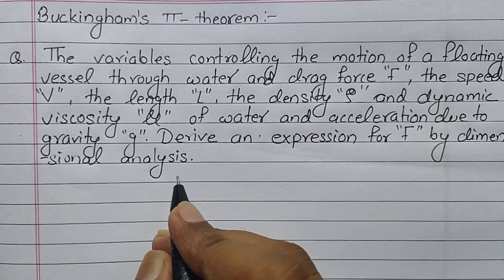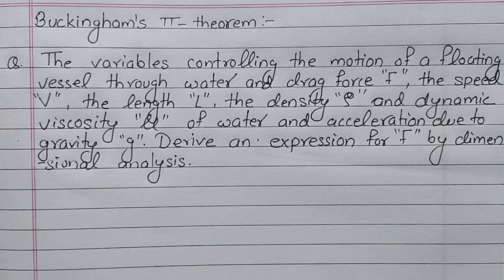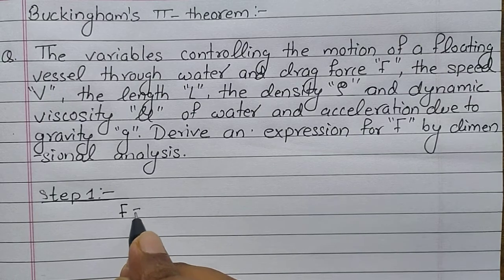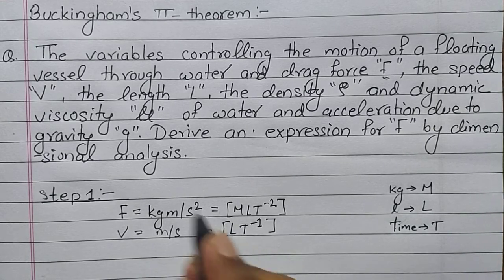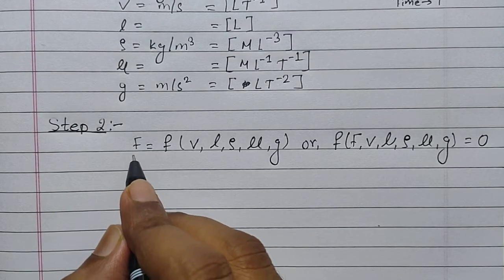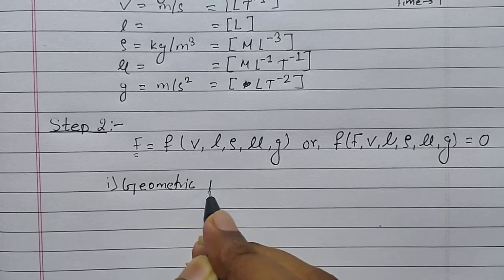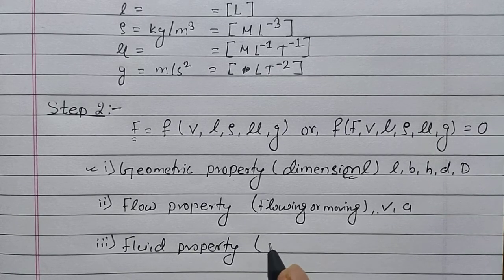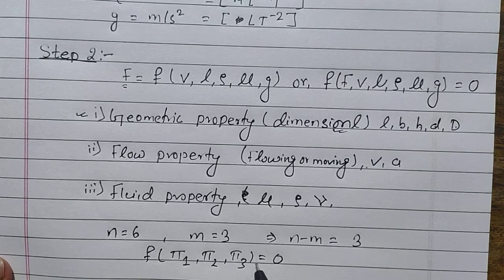Buckingham pi theorem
Buckingham pie Theorem is widely used in making dimensional Analysis.

1.In Euler's equation of motion flow of liquid is due to pressure variation between two ends.

2. In Euler's equation of motion the force due to gravity and pressure are taken into consideration.
How??
Ans:watch the video till end. Its clearly explained.

More videos from fluid mechanic are yet to be delivered. Do like video if you are enjoying my content.